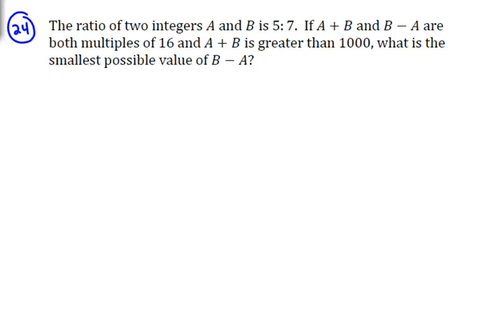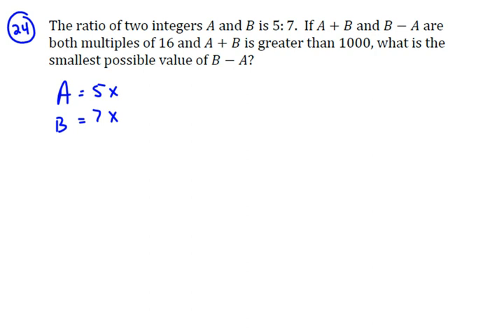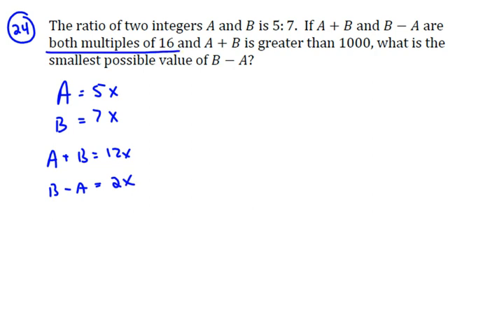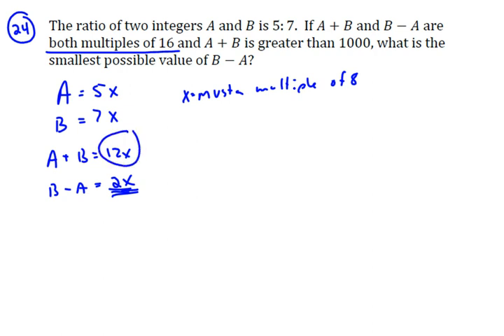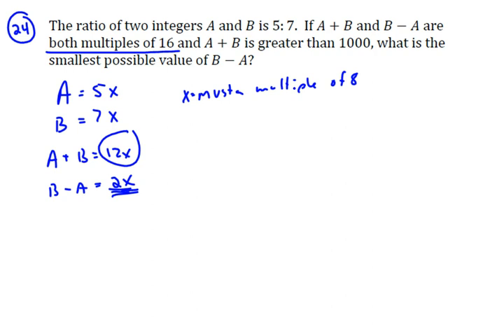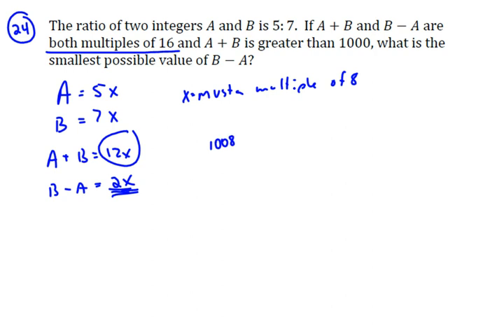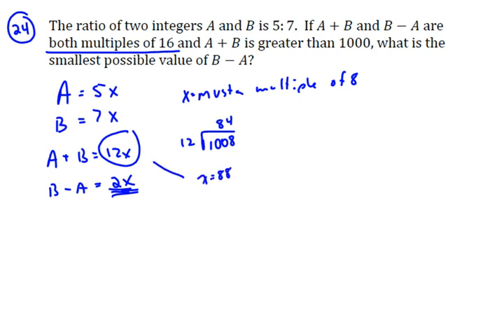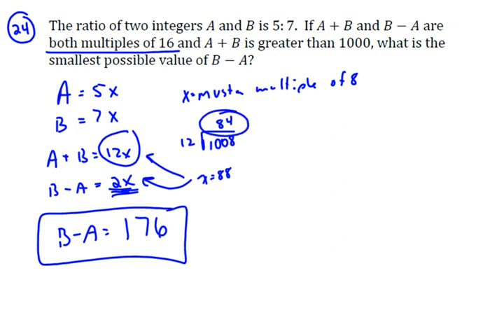A Ratio Problem - MATHCOUNTS Prep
In this problem we look at the ratio of two numbers with a couple of specific properties.  It is number 24 from Mr. T's 2013 Mock MATHCOUNTS contest #1